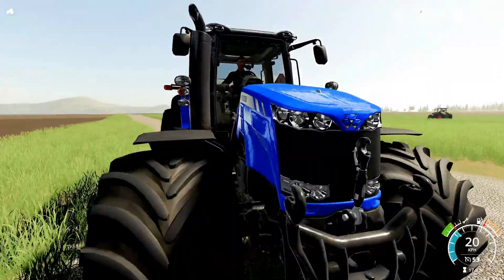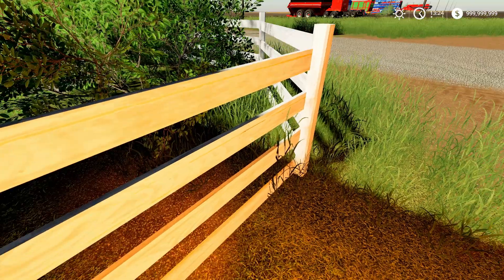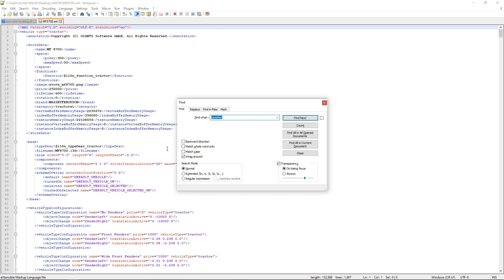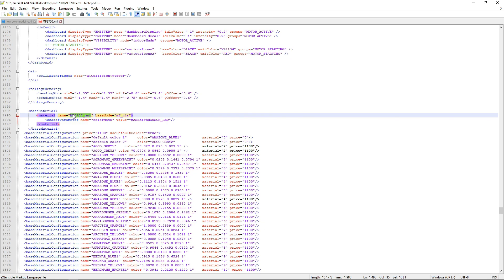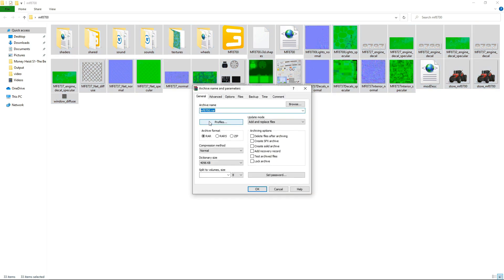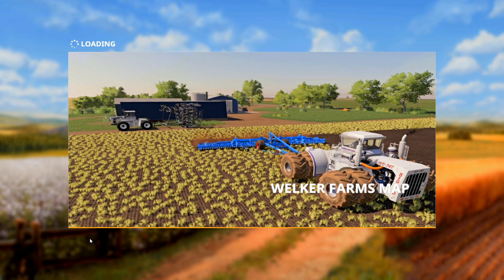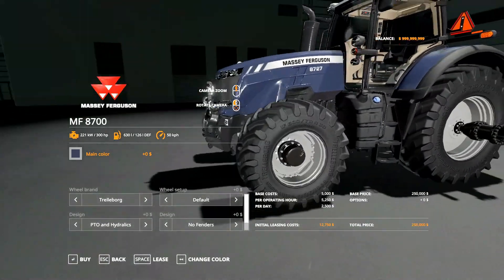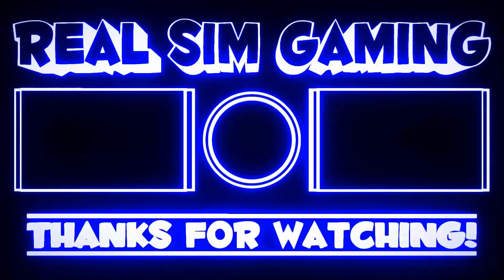How to Add Multicolor Configuration in Mods Farming simulator 19 | FS19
in this video, you will see how to add multicolor configuration in all your machines. it will be an easy tutorial for you please watch it till the end.

If You Wanna Help Me

This Video has been made possible by the help of :Girish Rajput
He Helped me a lot in most of modding tutorials.